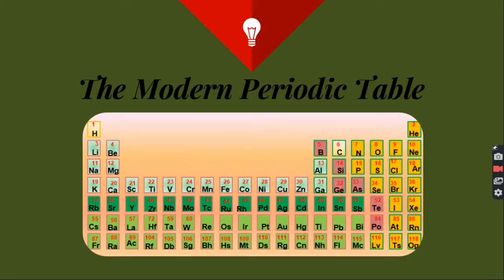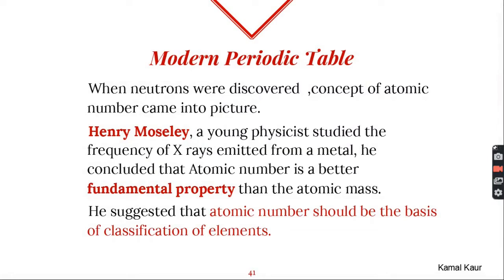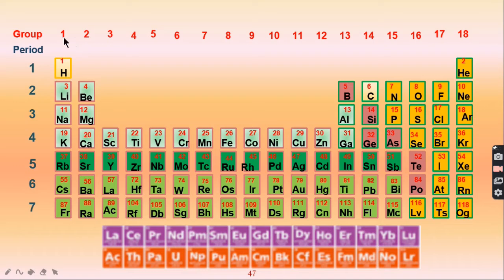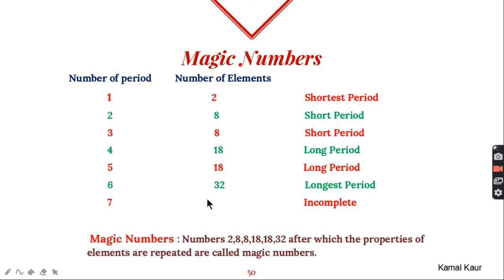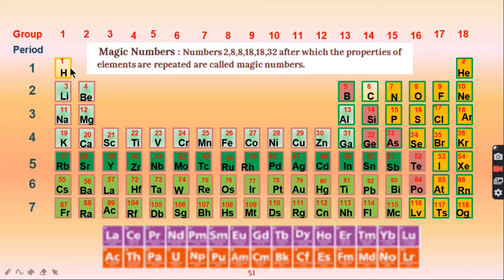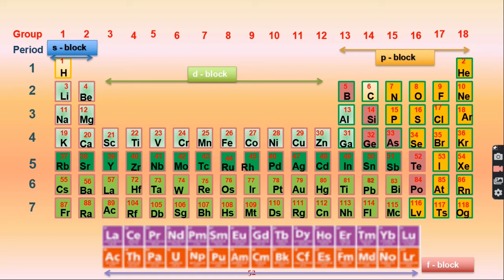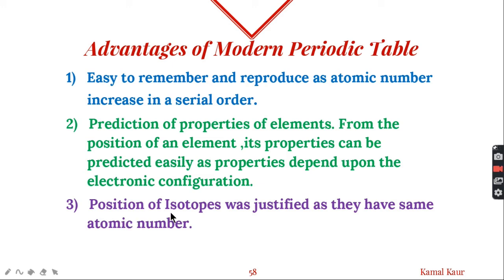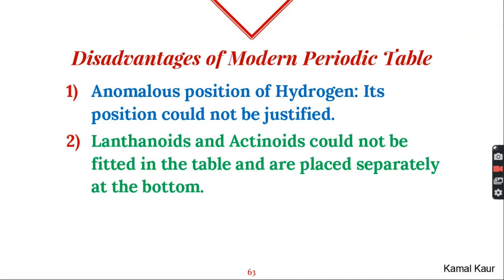Modern Periodic Table (Part 2)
Class X#Features of Modern Periodic Table# Classification of elements on the bases of subshells#Magic numbers#Cause of periodicity of the properties#Modern Periodic Law#Advantages of modern periodic table.